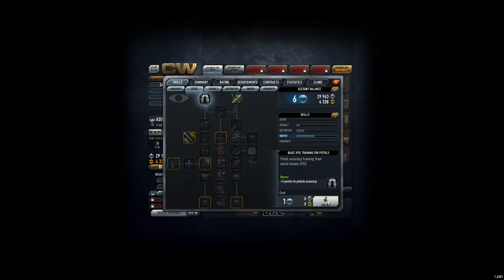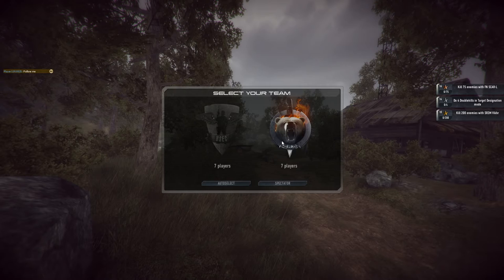ADXsniper 45: Doing contract bronze°16 - 75 enemies with SCAR-L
Bronze 15: Kill 75 enemies with FN SCAR-L